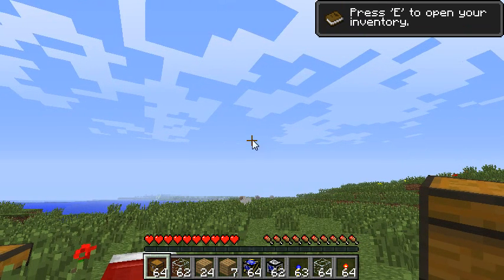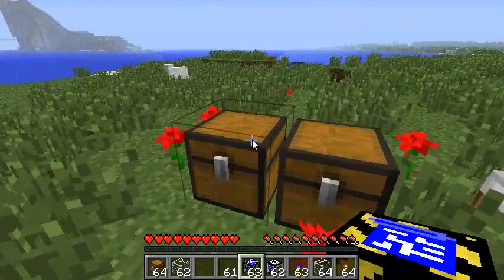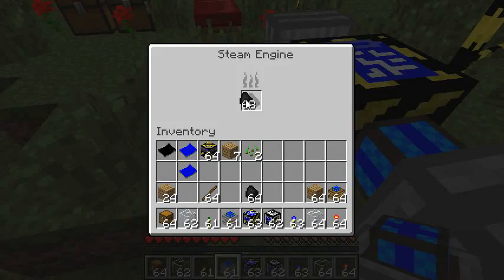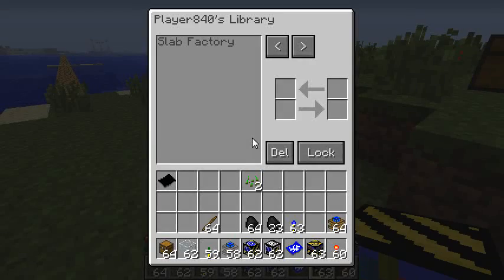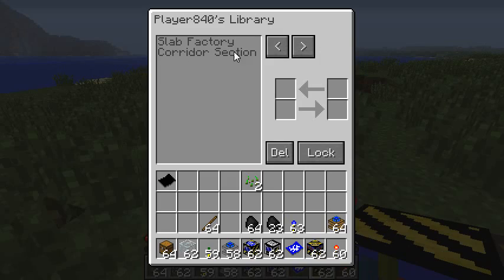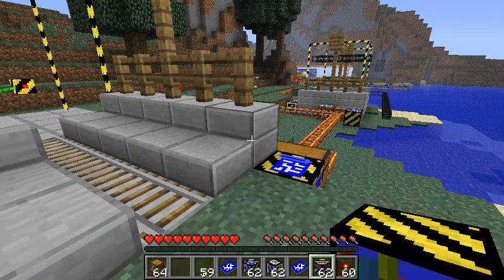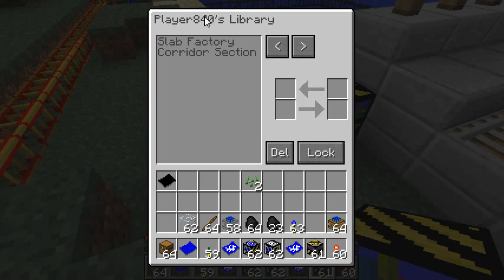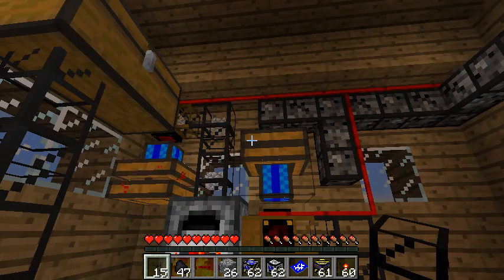BuildCraft 3.1.0 Preview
Preview of the forthcoming BuildCraft 3.1.0

For official BuildCraft servers, check out the power packages of MossyCobble